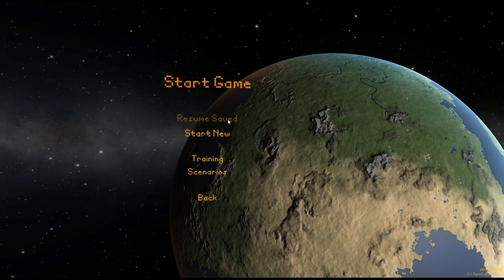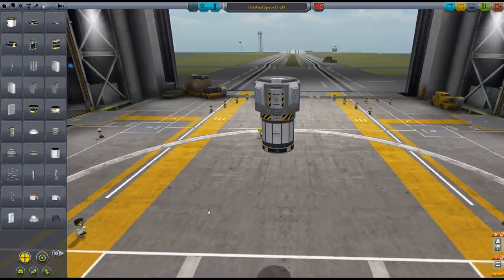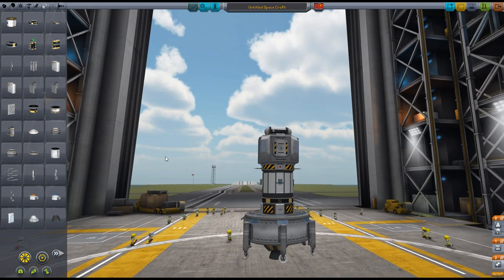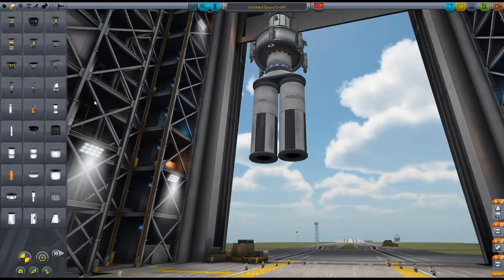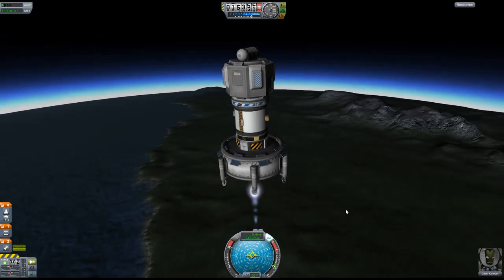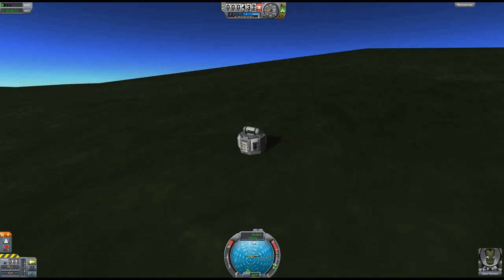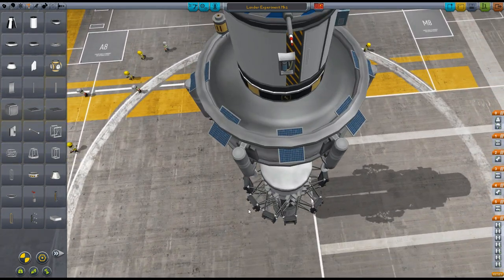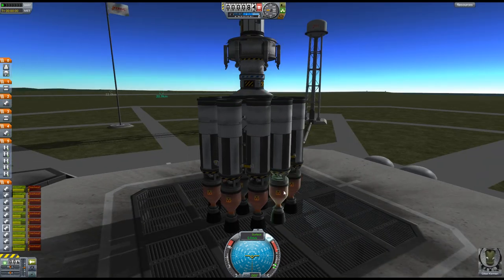Kerbal Space Program Career 09 New Lander Design With Asparagus Vacuum Stage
They're green, they're short, their interview process measures stupidity on a scale, and they want to get to space.  Think we can help them?  Welcome to Shenryyr2 plays Kerbal Space Program in Career Mode!  It's time to launch some little green men into their own interplanetary awesomeness.  Jebediah Bill and Bob have been joined with many other Kerbals for a grand adventure into the unknown.